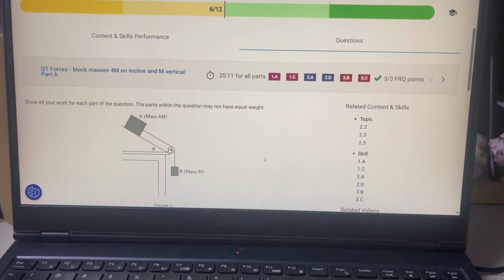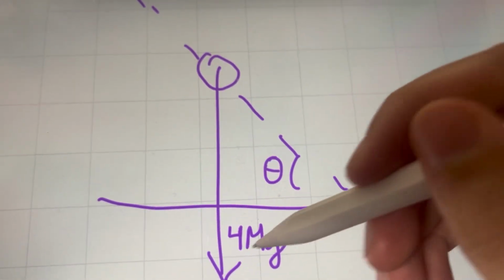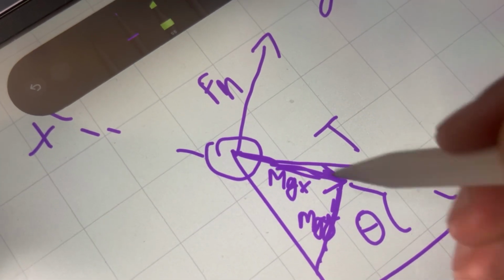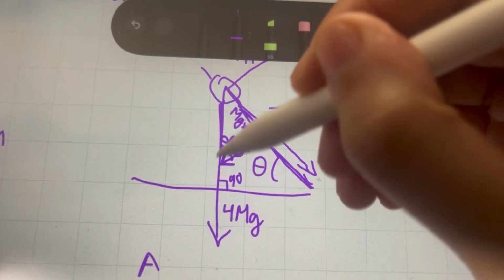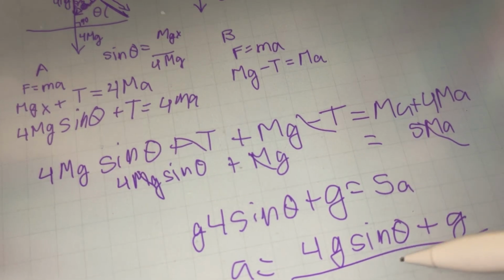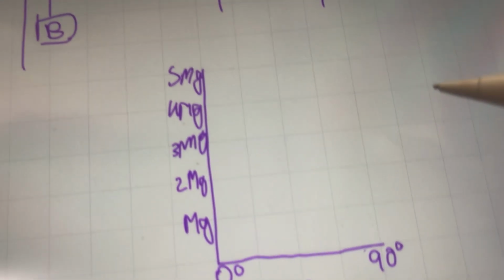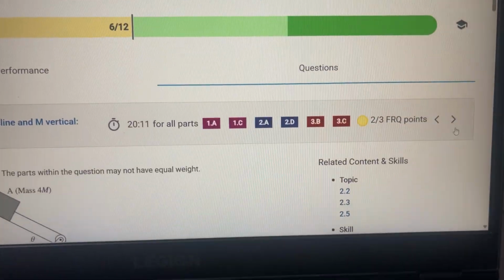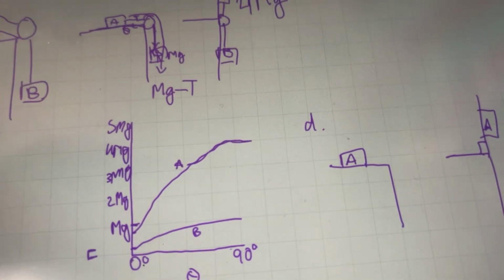Unit 2 FRQ 2 Progress Check Mastery Project